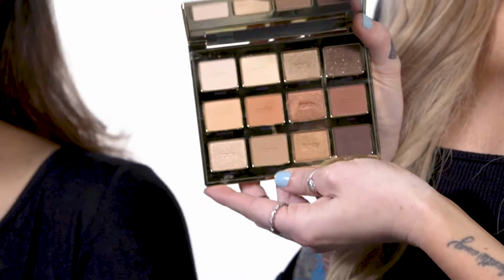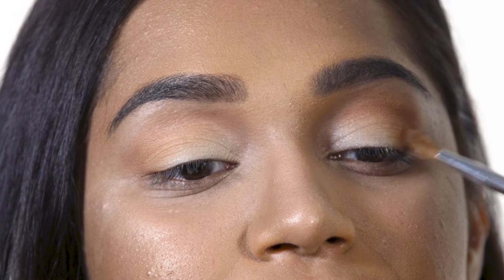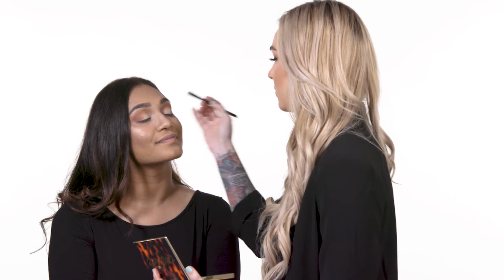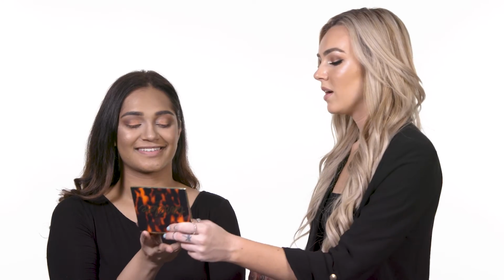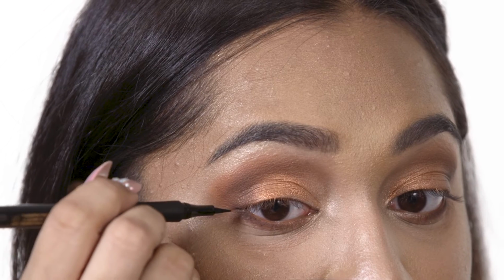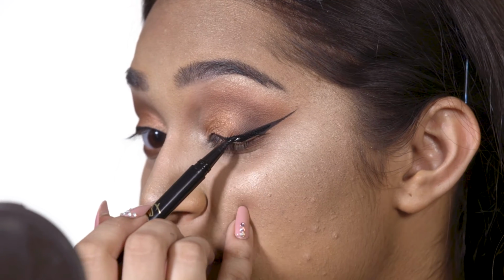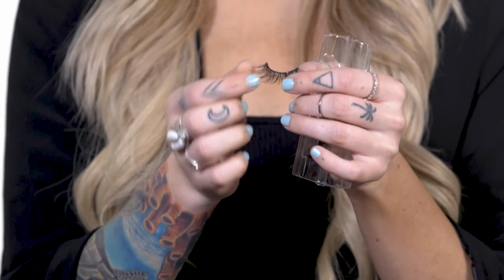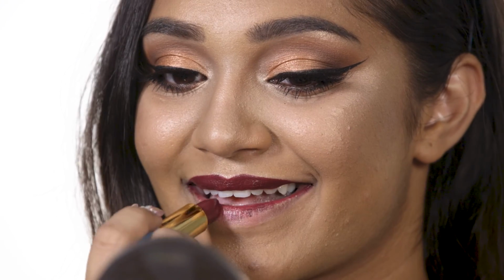How To Create a Peachy Smoky Eye with Lex Smith of Tarte | Sephora AU